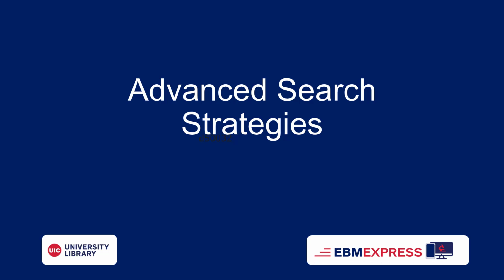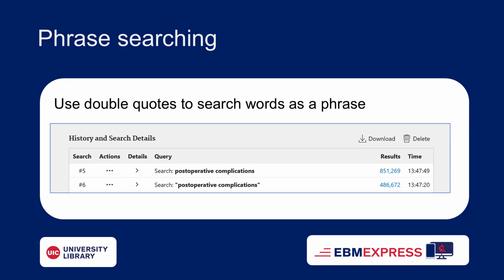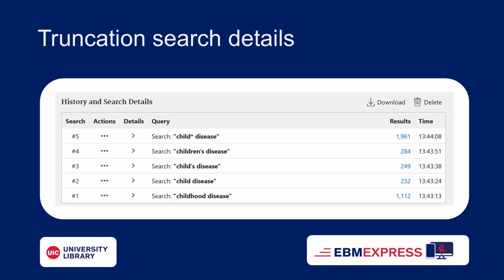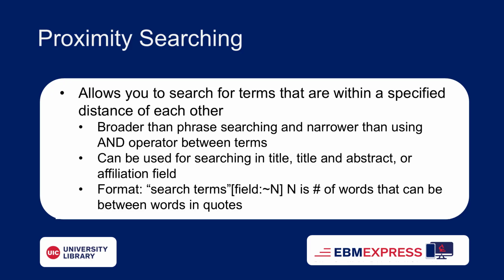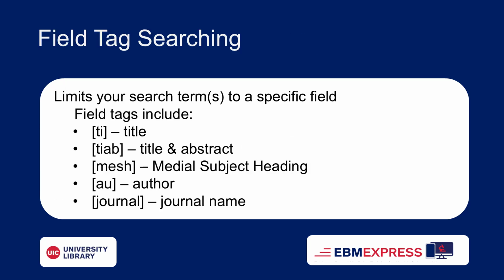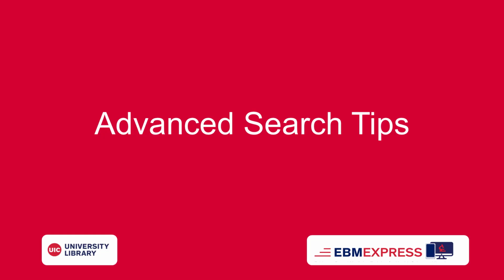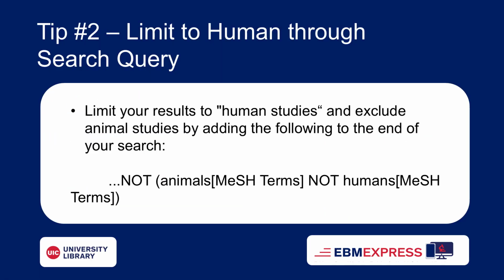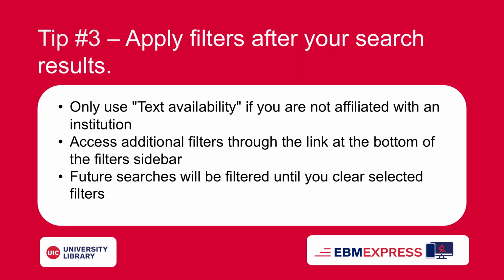EBM Express: Using Advanced Search Strategies in PubMed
EBM Express is an online course created by UIC Library designed to introduce health and informational professionals to the practice of Evidence Based Medicine (EBM).

This video details advanced searching techniques such as phrase searching, truncation, proximity searching, and field tag searching.